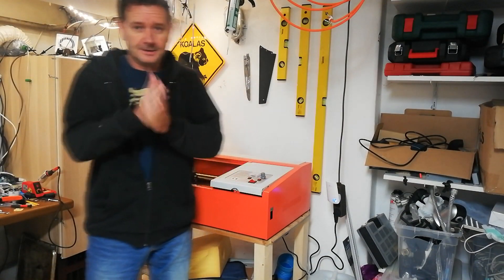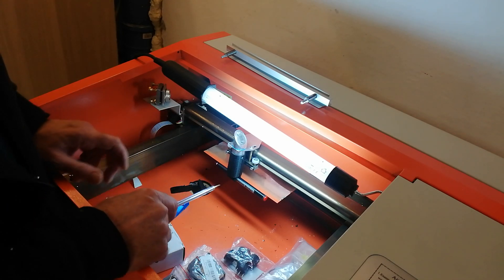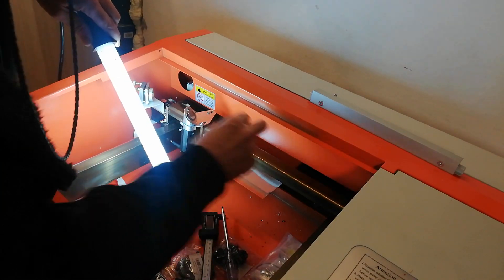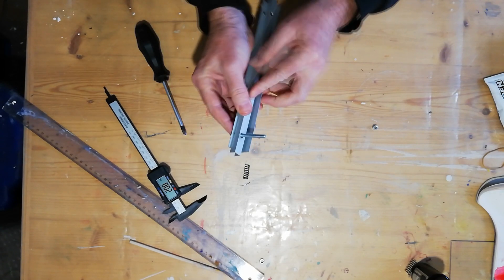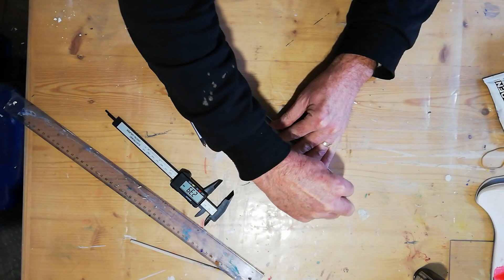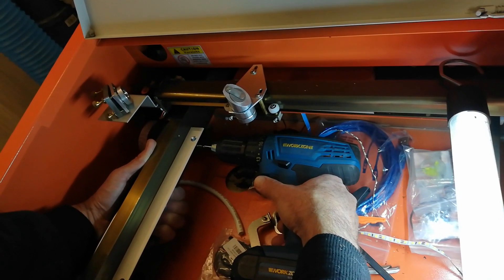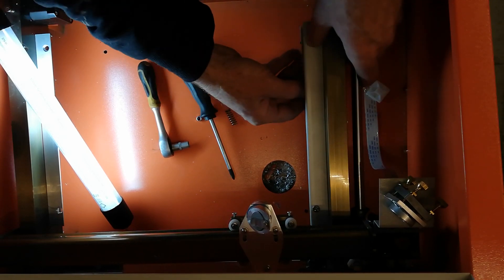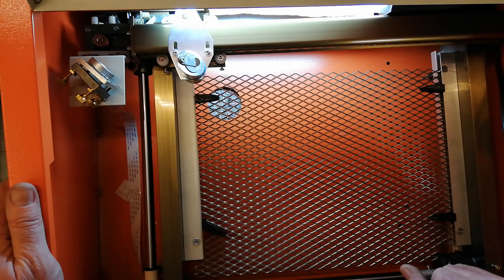k40 Laser Upgrades Part 1, Spring loaded bed.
An on going series into the K40 laser upgrades.
Setting up a spring loaded bed.